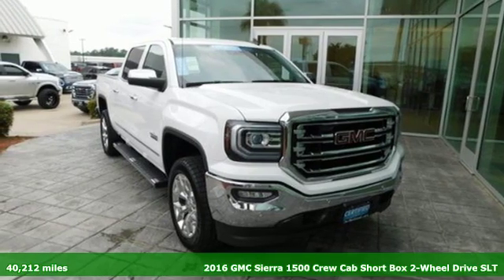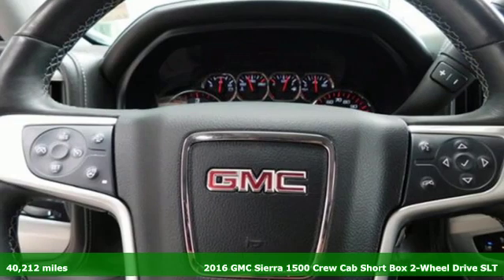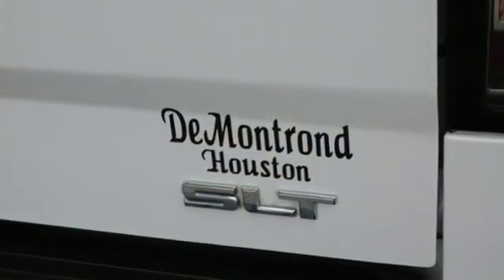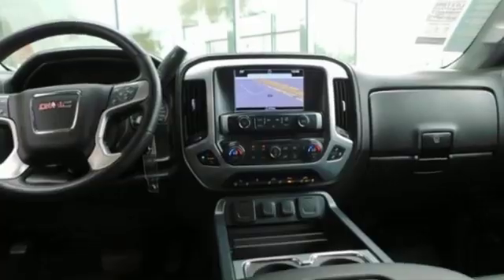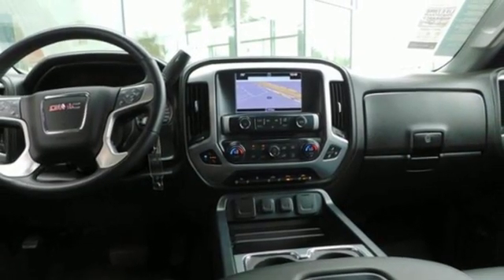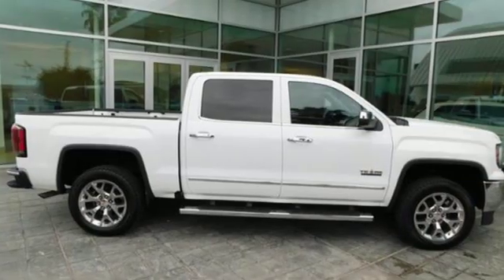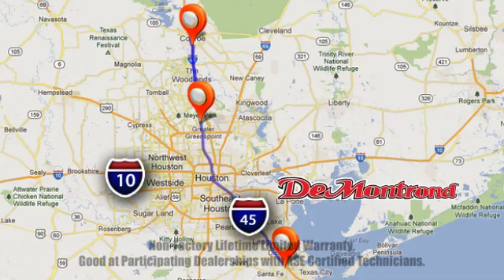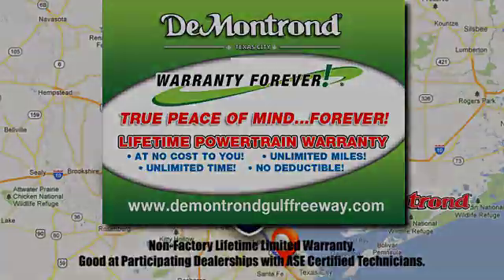Used 2016 GMC Sierra 1500 Houston Spring, TX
Year: 2016
Make: GMC
Model: Sierra 1500
Trim: 2WD Crew Cab 143.5 SLT
Engine: 323 L 8 Cyl. Cyl.
Transmission: Automatic
Color: Summit White
Interior: Jet Black
Mileage: 40212
Stock #: G74578A
VIN: 3GTP1NEC4GG173408
Please call Thom Robinson at or come in to the Kia building and ask for Thom Robinson to check availability and receive the discounted Demontrond price on this Full size 4 door SLT edition truck with back up camera towing package leather interior heated seats blue tooth navigation system and much more. Buy with confidence as this vehicle qualifies for our exclusive Warranty Forever program at no additional cost to you. A real Warranty which covers the most important parts of your vehicle for as long as you own it. Please call Thom Robinson today for additional details or if Thom is not available please ask for Mike or Gilbert

Address:
14101 North Fwy